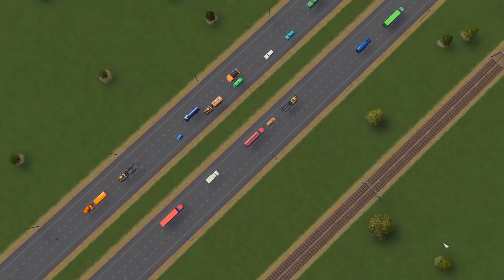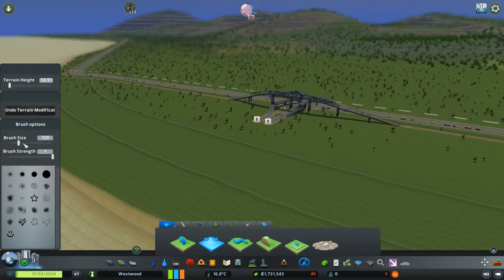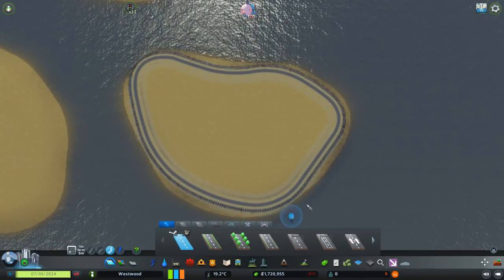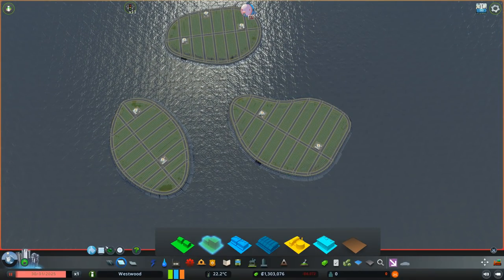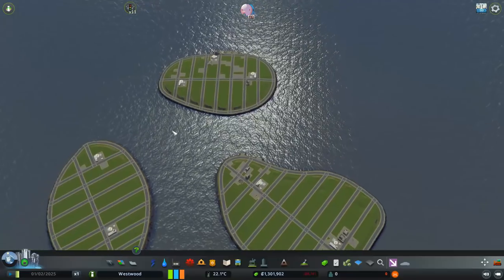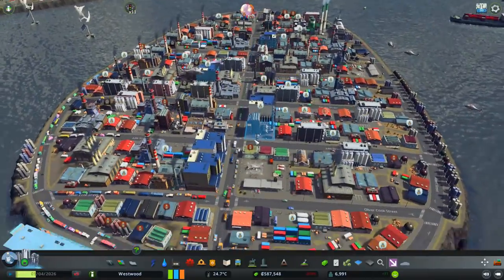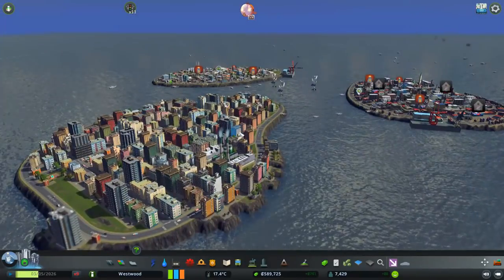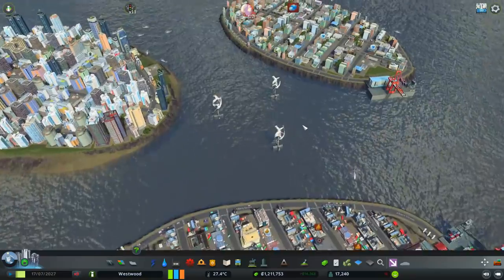ONLY TRANSPORT BY HELICOPTER in CITIES SKYLINES